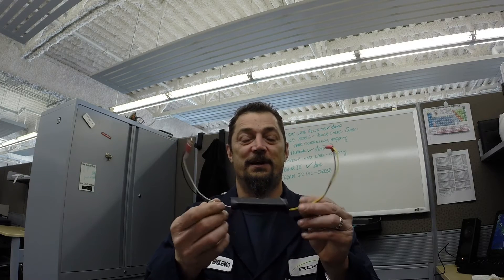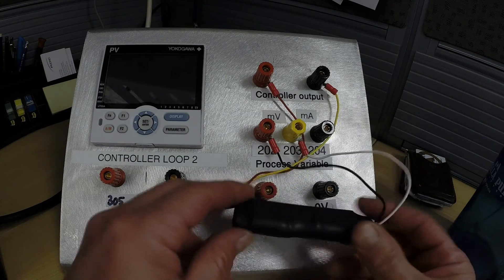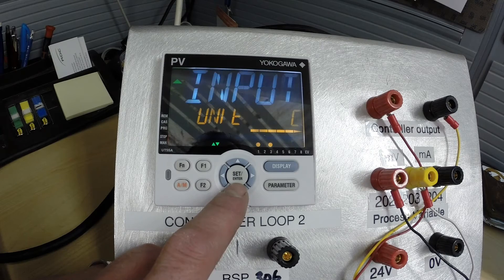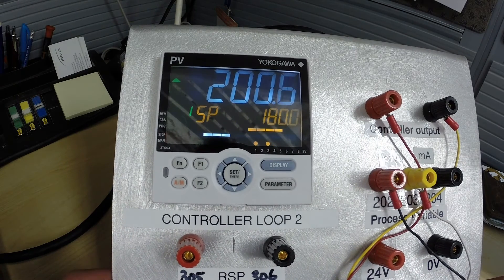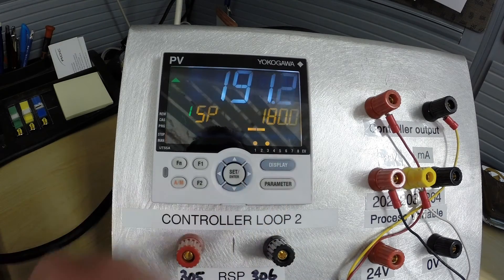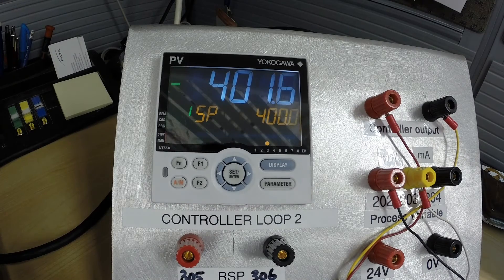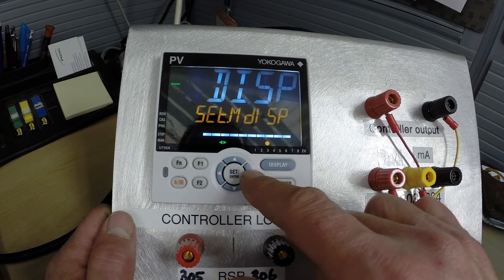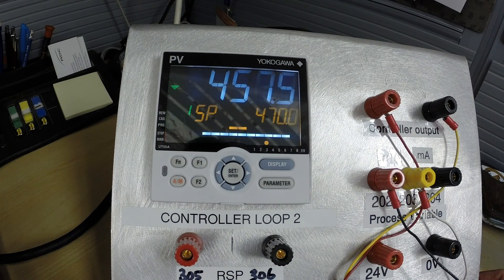UT55A Temperature Configuration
This video will walk through setting up a Yokogawa UT55A controller for a thermocouple input and mA output in a PID temperature loop.